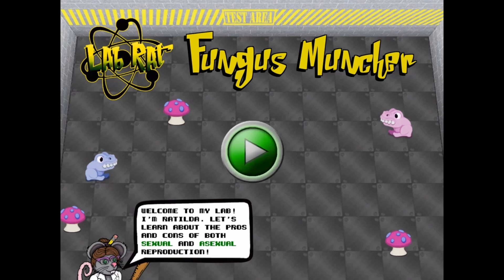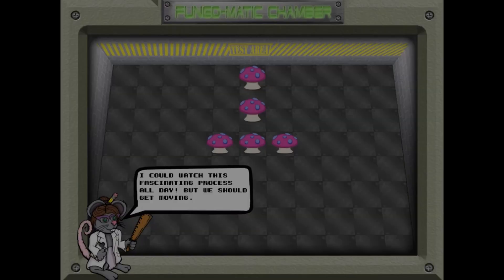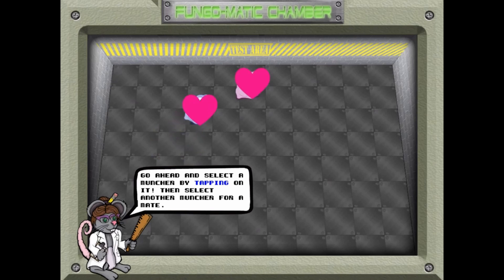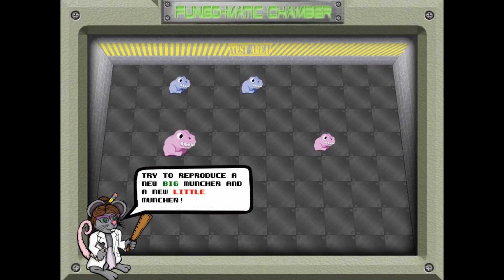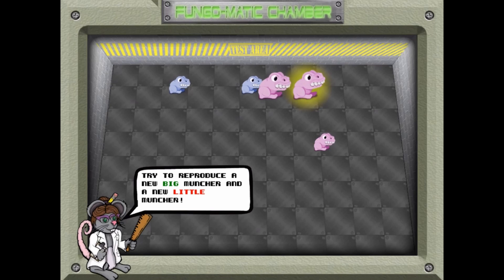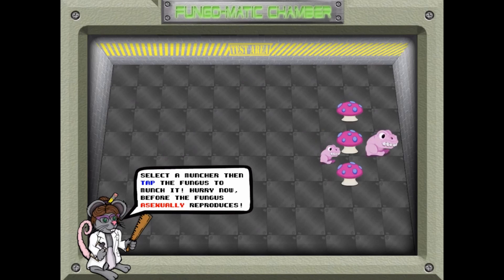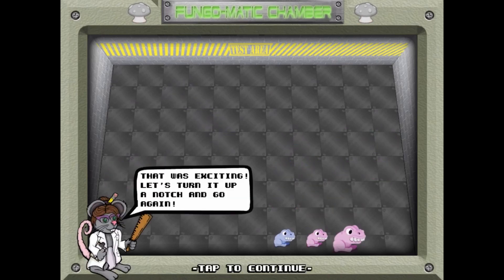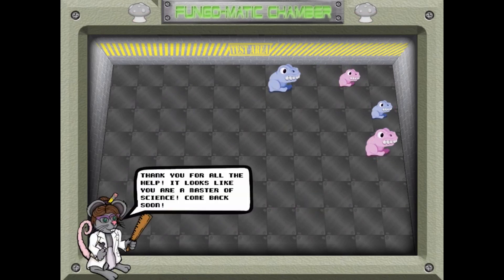Lab Rat Fungus Muncher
Ratilda will teach you about the difference between asexual reproduction and sexual reproduction by comparing animals (munchers) and fungus. You will learn about the two types of reproduction, and you will stop the spread of fungi with your munchers that eat fungi! There are six labs to complete with questions at the end of each lab.

Use this game with your class or find other games within the same standard, (MS-LS1.B-4 -- Reproduction and Gene Transfer), at Legends of Learning.